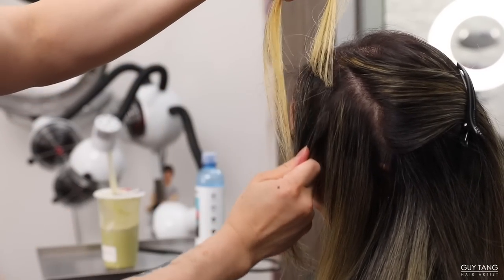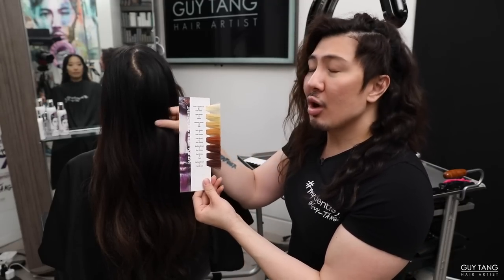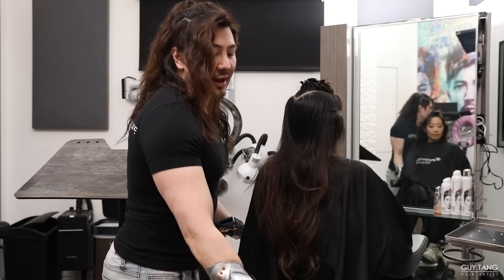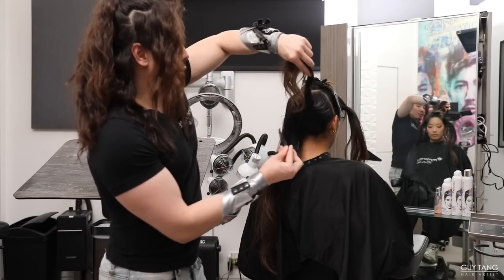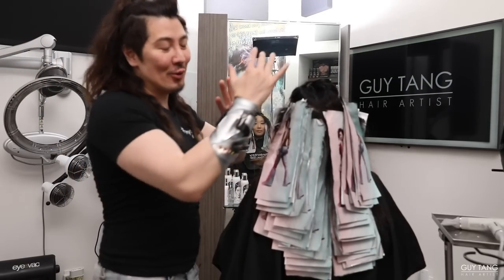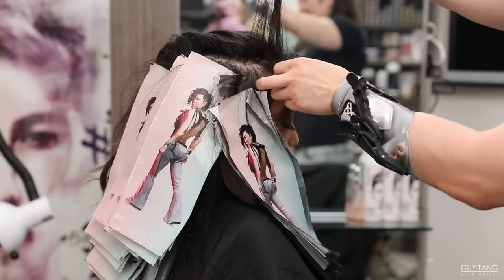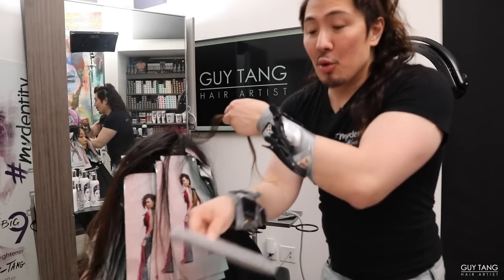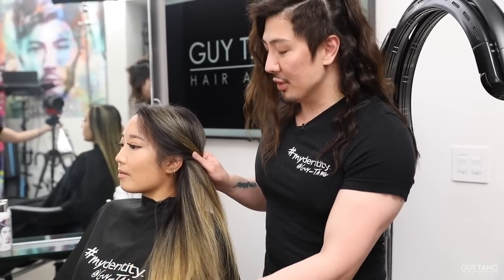Air Touch vs Back Combing Technique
Check out with your local distributors in other countries:

Address:
1, Hanoi: 213A Au Co, Tay Ho, Hanoi
2, Ho Chi Minh city: 3/30 Quoc Huong, Thao Dien, D2, HCMC.

Austria
Germany
Switzerland - Blue Box Handles GmbH